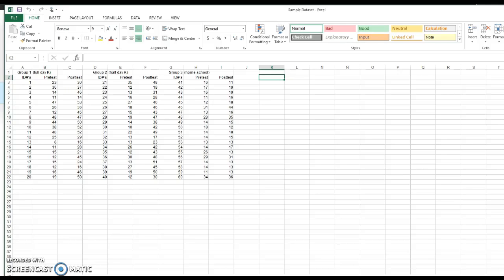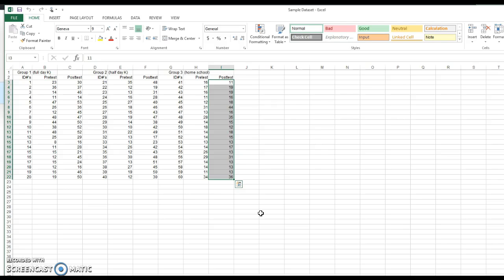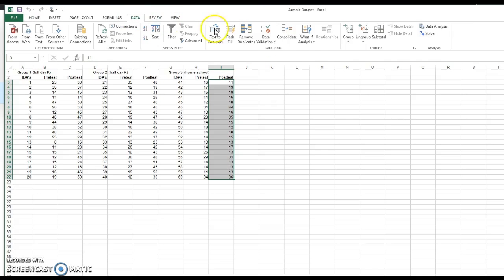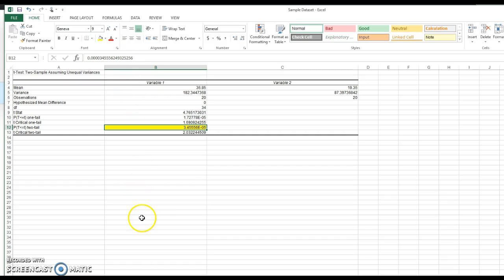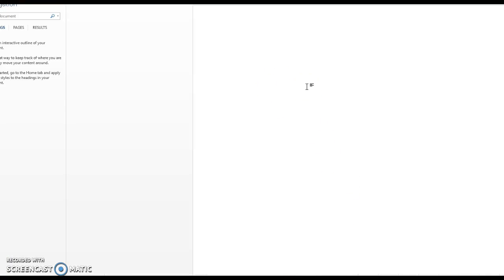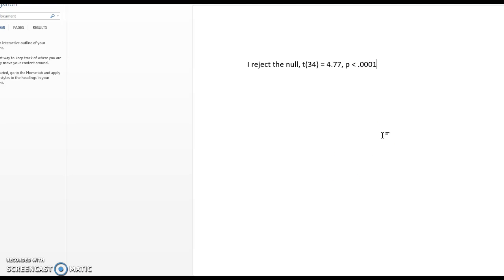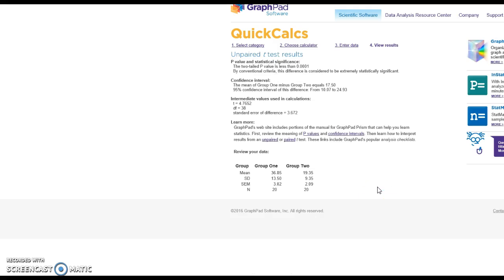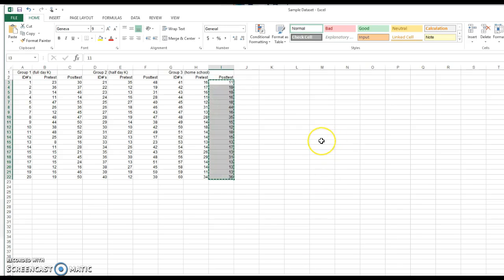EDRE 5530: Independent or two sample t tests